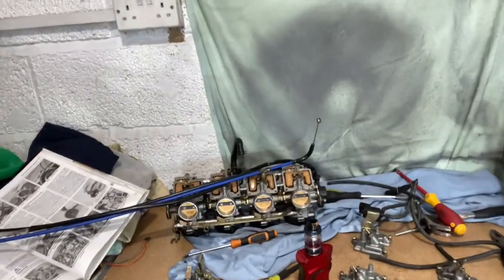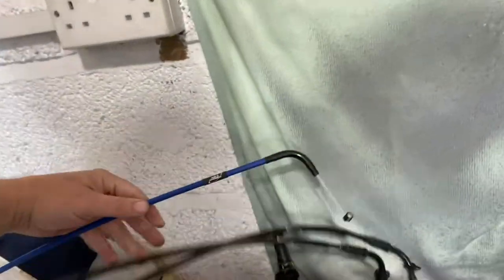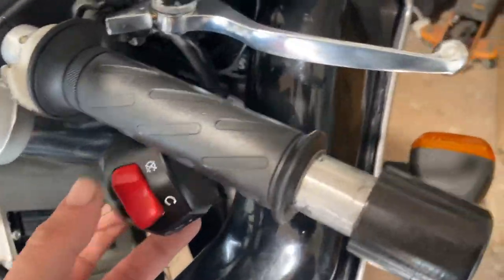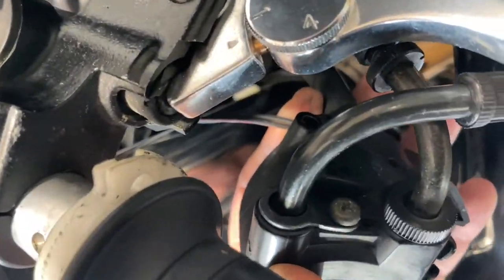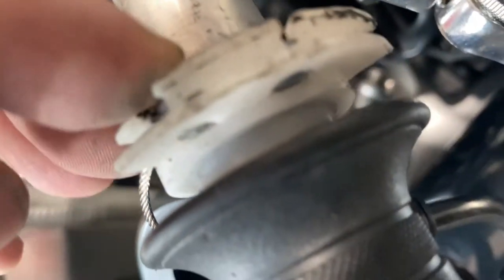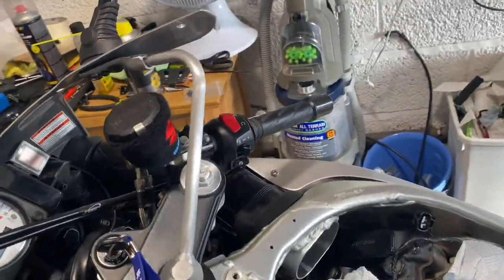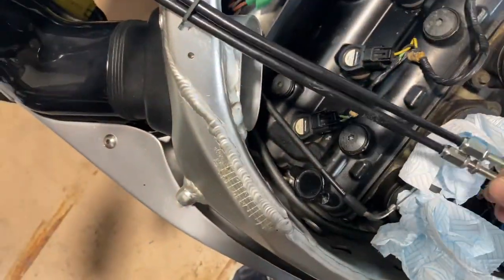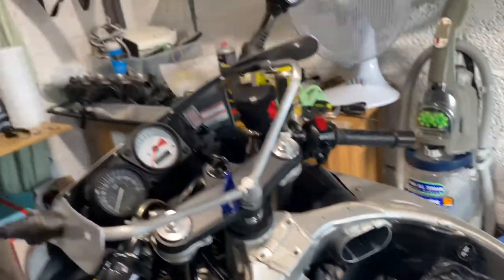(Suzuki Gsxr 600 Srad Maintenance) AS3 VENHILL FEATHERLIGHT Throttle Cable Installation